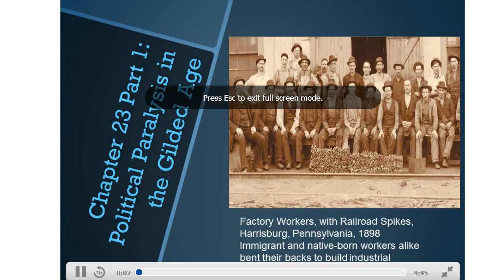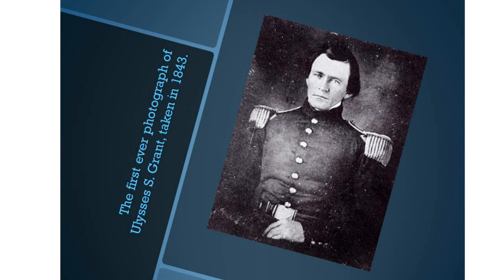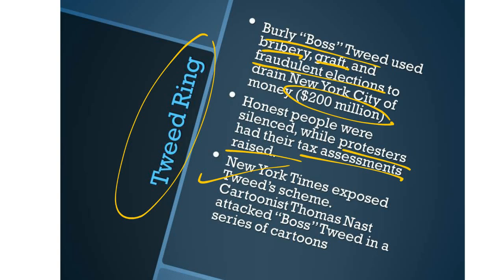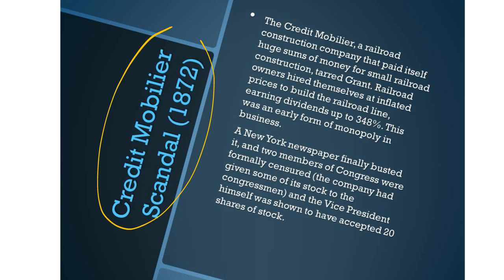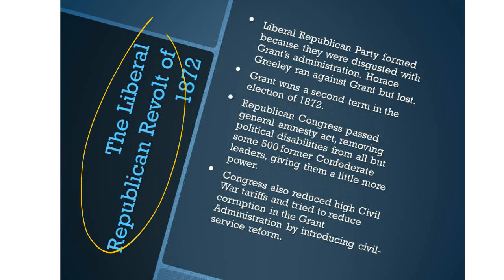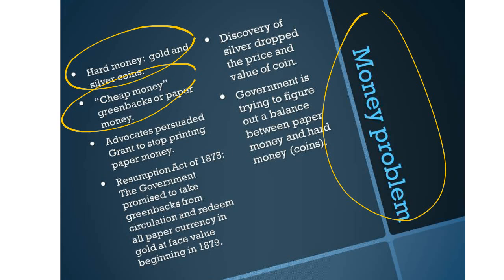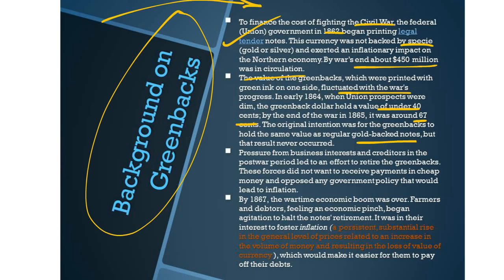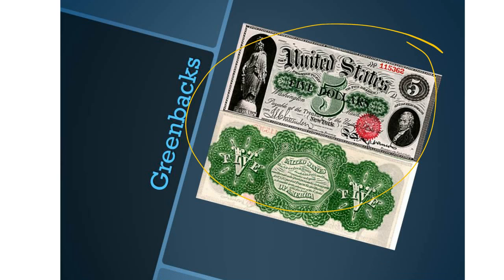Mrs. Feighery's TAP Video #1 Chapter 23 Political Paralysis in the Gilded Age